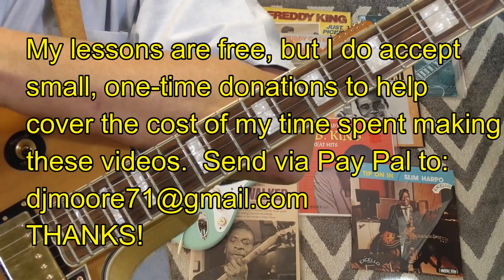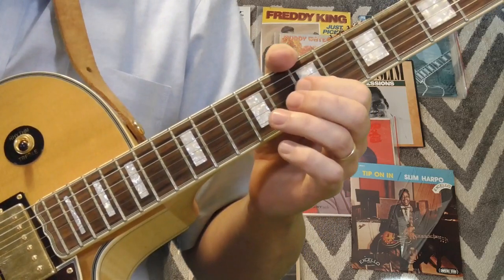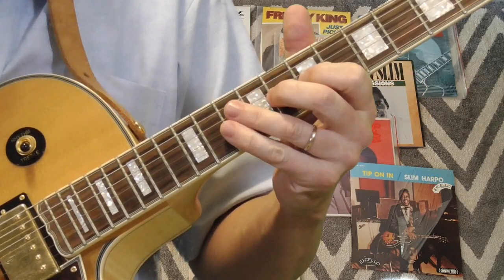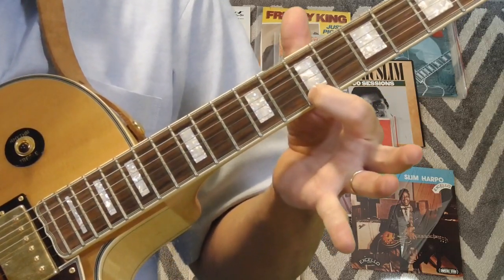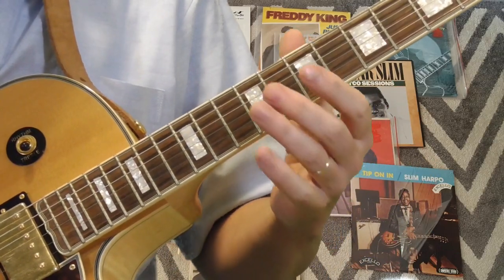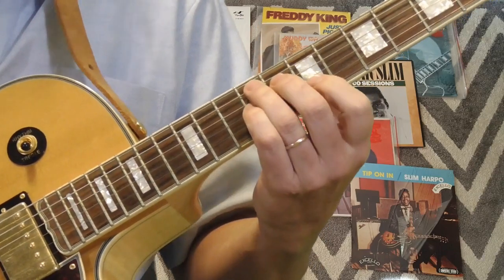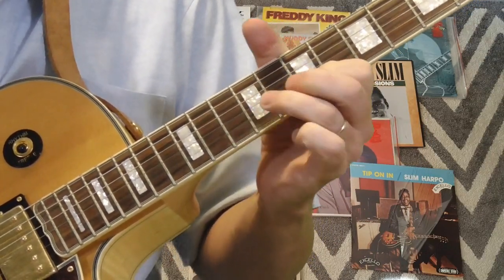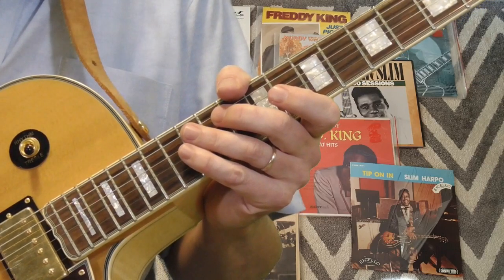Sonny Boy Williamson Guitar Turnaround Lesson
LESSON TAB